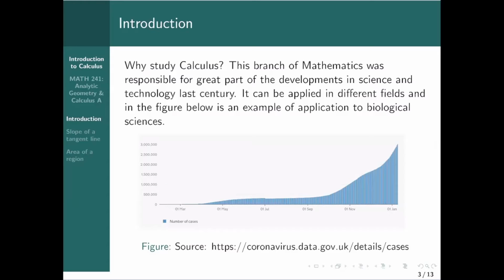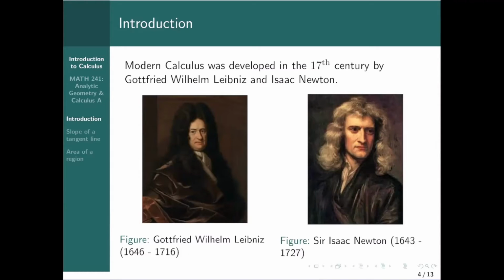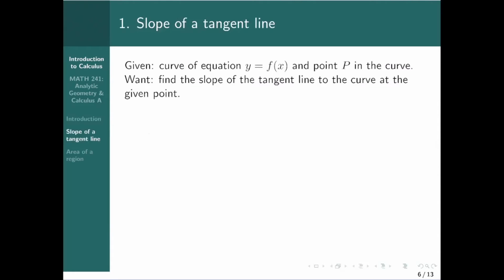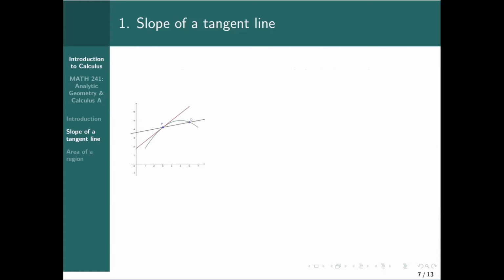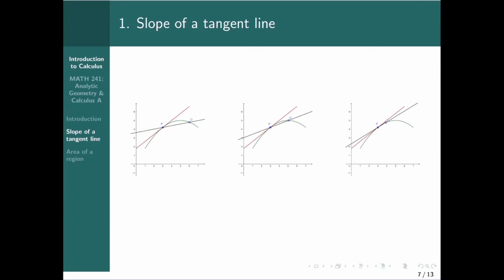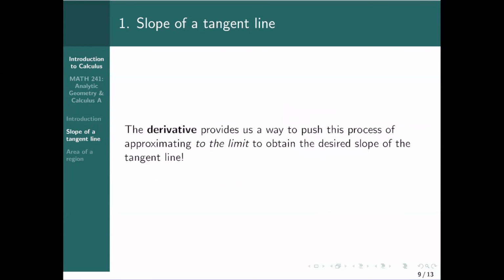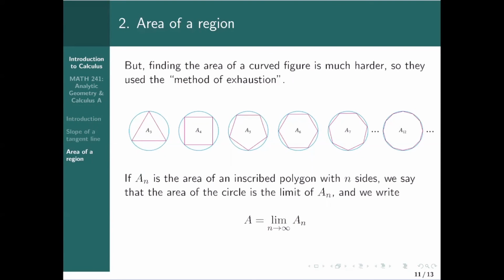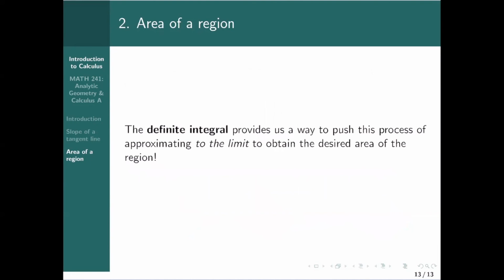Introduction to Calculus